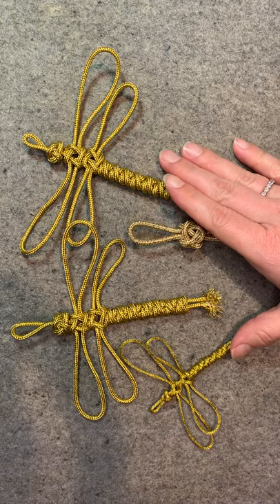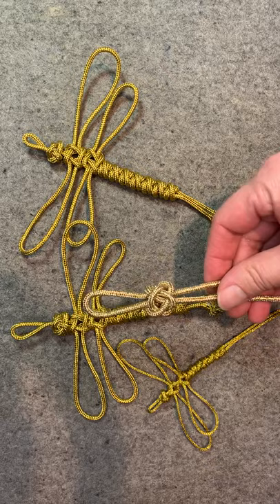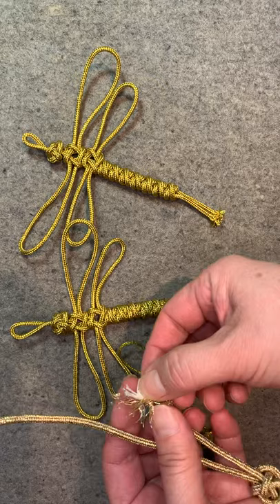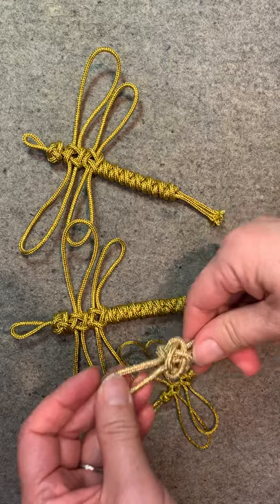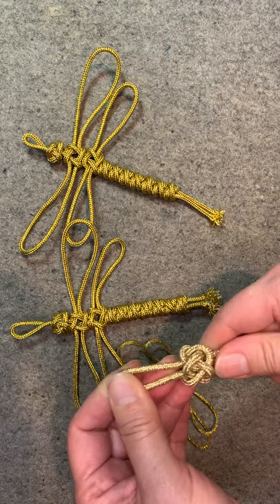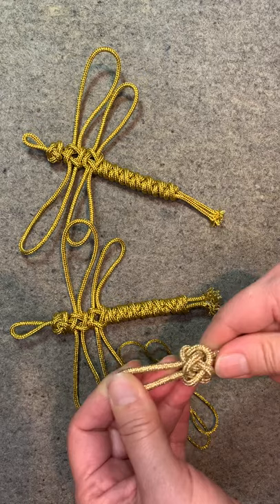Dragonfly maedeup knots preview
Using 3 different knots, you can make this dragonfly. Class on 9/23/2020!